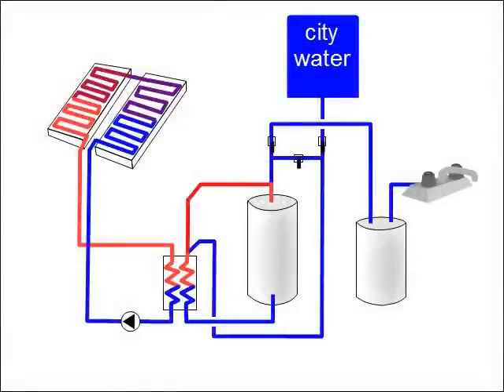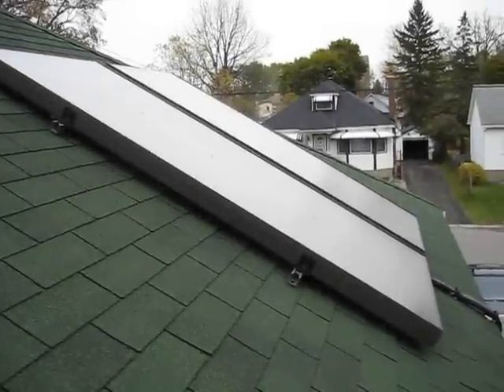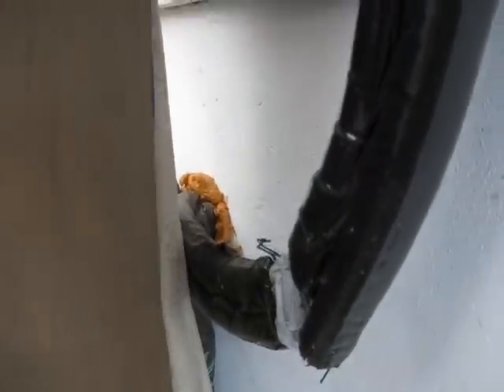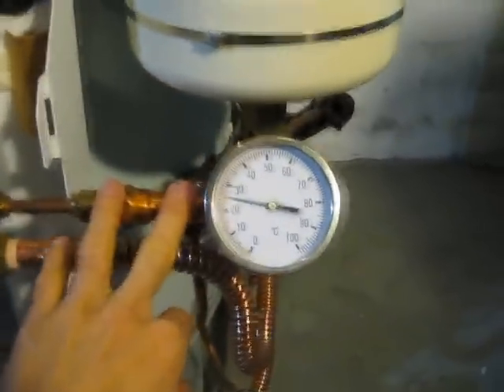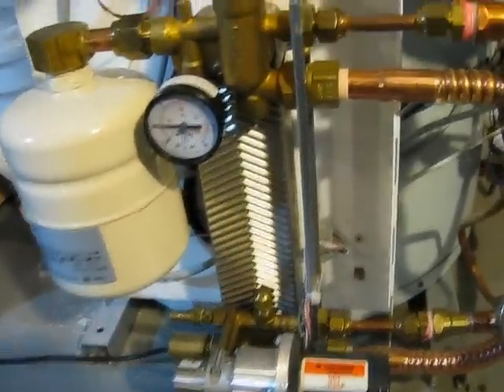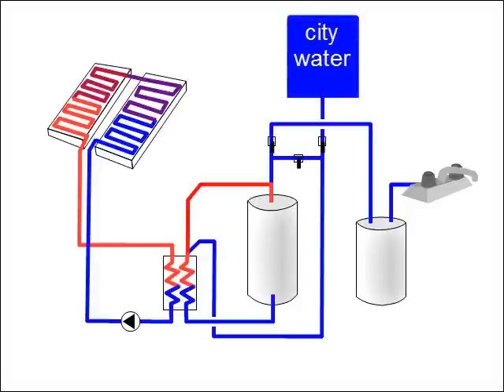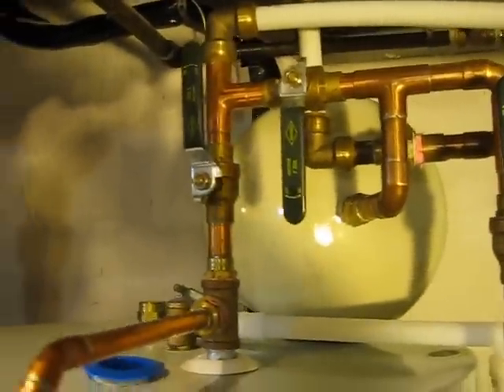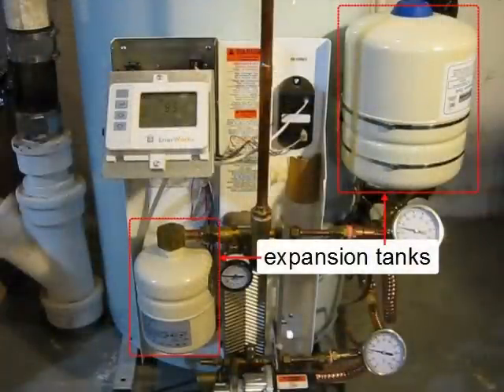Solar Energy - Solar thermal/hot water heater tour/details Enerworks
This is a tour with detailed explanation of a residential solar thermal/solar hot water heater system. The system is the Enerworks one. It's installed in Ottawa, Ontario, Canada, so cold climate issues apply. The solar panels or collectors are flat plate type. The solar tank and the natural gas backup tank are shown, as well as the heat exchanger and all piping. How the solar energy from the sun heats the absorber in the collector and then the food grade propylene glycol (antifreeze) and water mix is also covered.